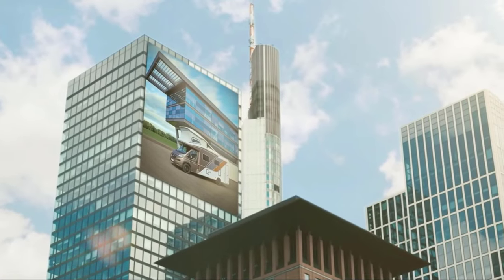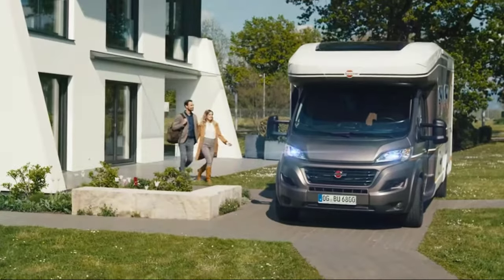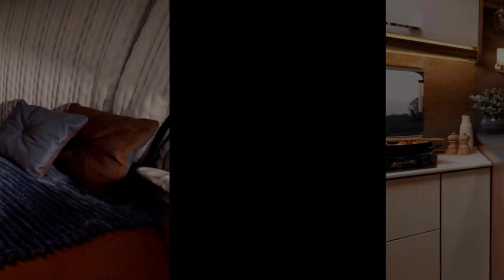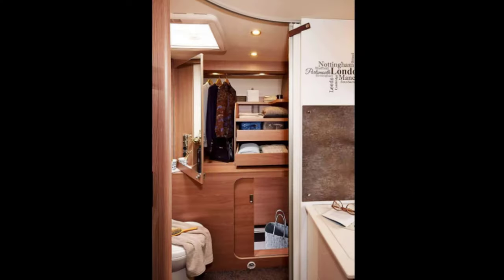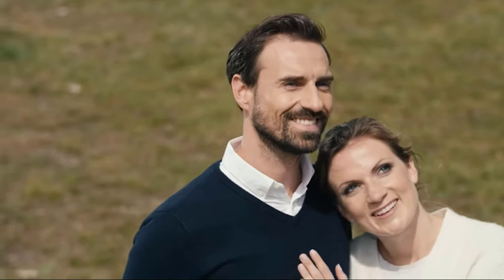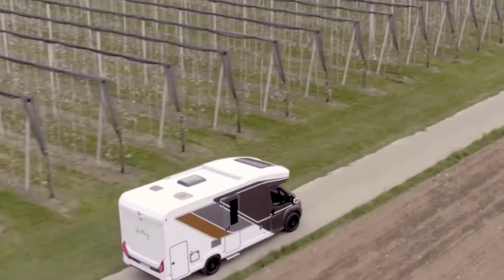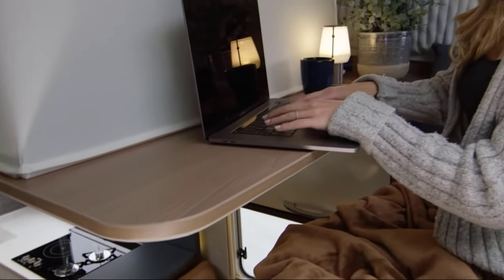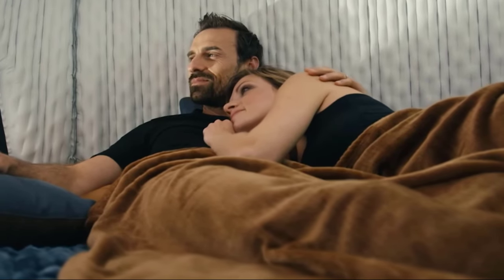Award Winning: RV of the Year 2022 May Surprise You! (Bürstner Lyseo Gallery)